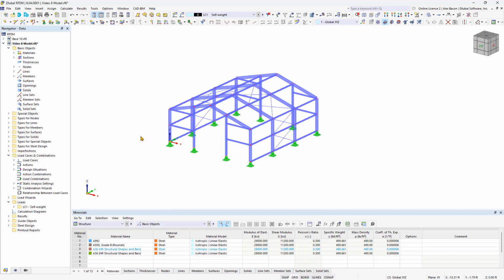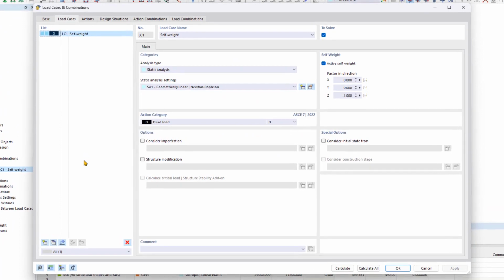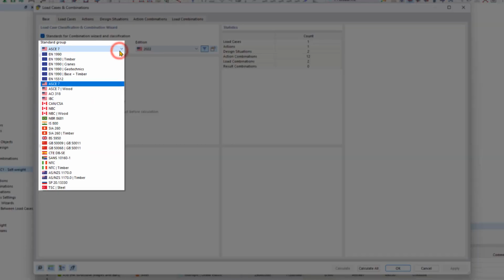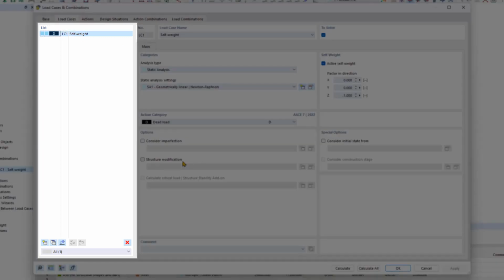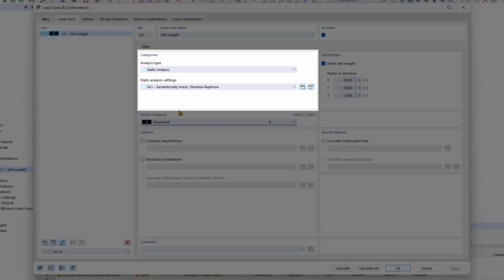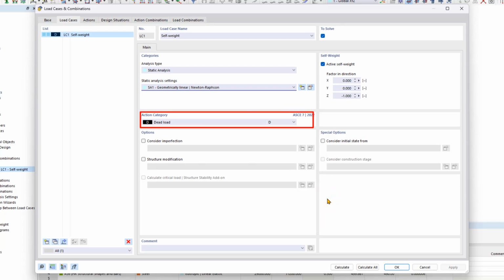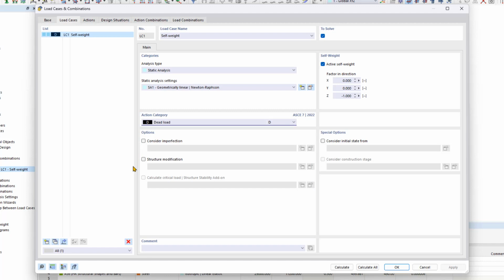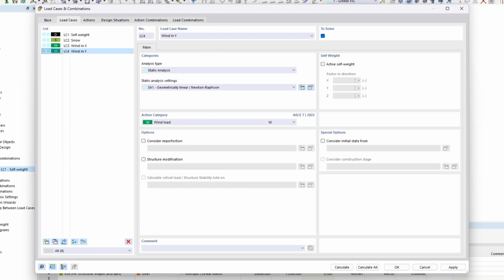RFEM 6 Tutorial for Beginners | 010 حالات التحميل | إعدادات التحليل | نوع التحليل (الولايات المتح...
في هذا الفيديو ، سنتعرف على حالات التحميل والتراكيبْ.
سننشأ أيضًا حالات تحميل جديدة لتحميل نموذجنا.

المحتوى:

00:00 مقدمة لحالات التحميل والتراكيب
00:57 قاعدة
02:28 حالات التحميل
04:57 إنشاء حالات تحميل جديدة